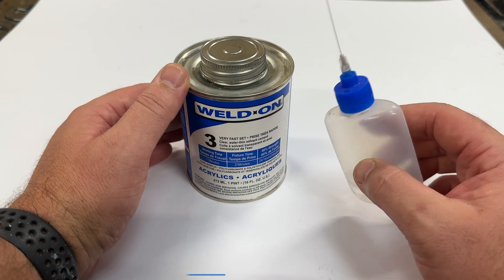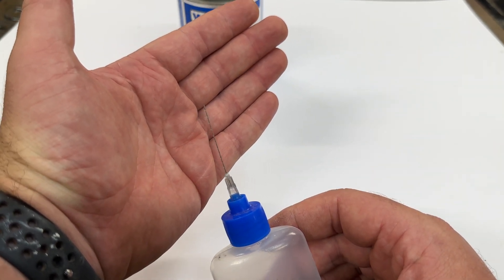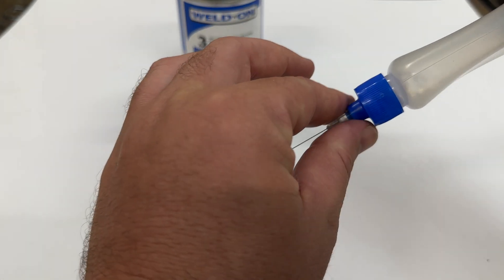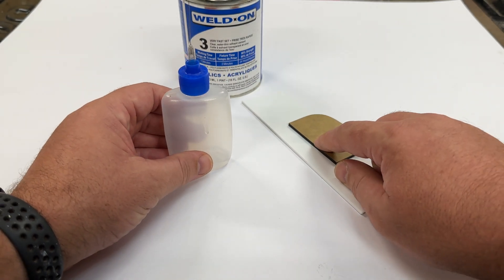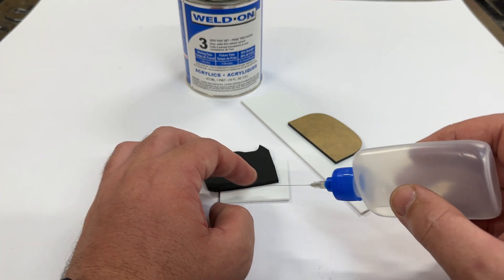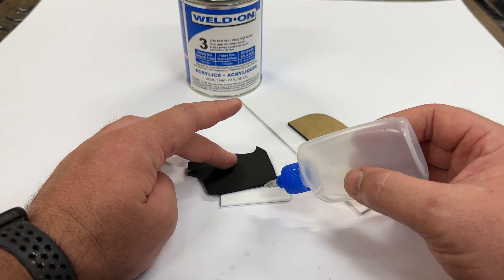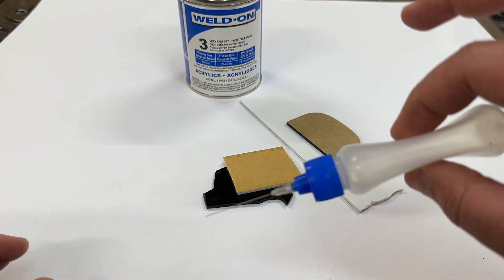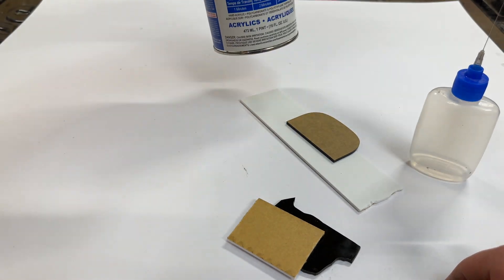How to Glue (Weld) Acrylic For Beginners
2 EASY TIPS for welding Acrylic for near-perfect joints every time! No more drips or fluid running everywhere, ruining the surface of your work.

0:00 - Intro
0:25 - Why does Weld-on drip or run out of the bottle?
1:18 - Tip 1: How to stop Weld-on leaking out of the applicator bottle
2:26 - Tip 2: How to apply Weld-on without dripping or making a mess

Make sure to watch the next video as well for an update on what I am currently using

WELDON 3:
- Weld-0n 3 (If WELDON 4 is not available Amazon.)
Sci Grip 16 (similar to Weld-on but much thicker and easier to use for holding parts in place before using Weld-on for example)

WELDON ALTERNATIVES: (Updated)
WELDON is getting harder to find for some reason, and I'm always looking for alternatives myself.  I have not yet tried these, but the reviews seem good:

Applicator Bottles:
These are similar to the one I used in this video.
(I use the 27 Gauge Metal Needle)
Other similar applicator bottles:

Needles:
- 27 Gauge blunt tip needles
30 Gauge blunt tip needles

Please note: For the purpose of this video, I have not used gloves or proper ventilation/extraction fans.  Check the Safety Data Sheet for more information before using this product